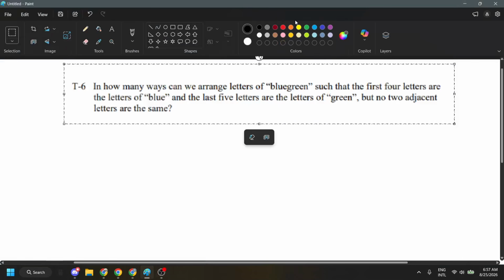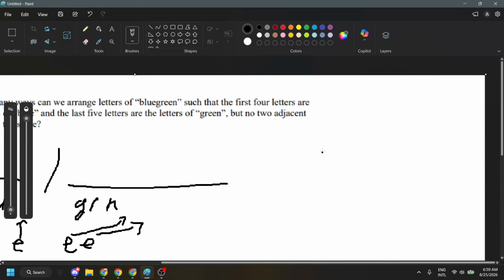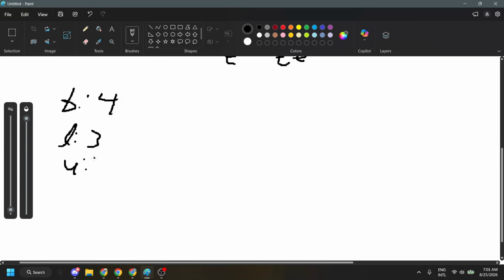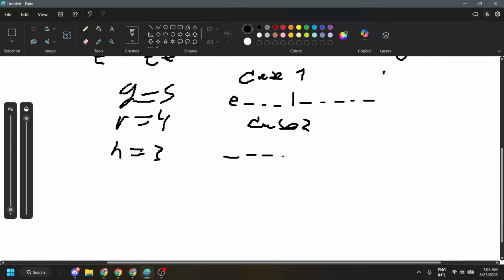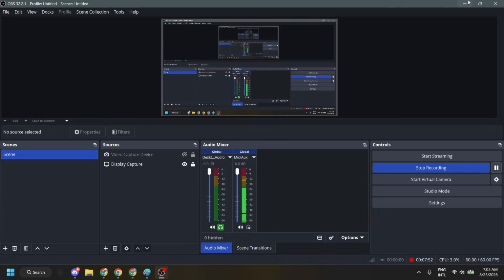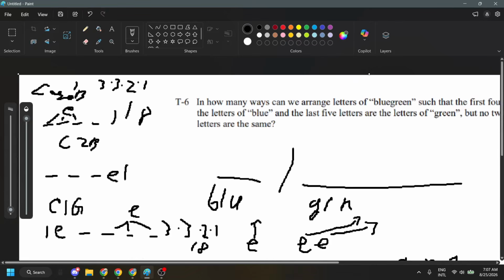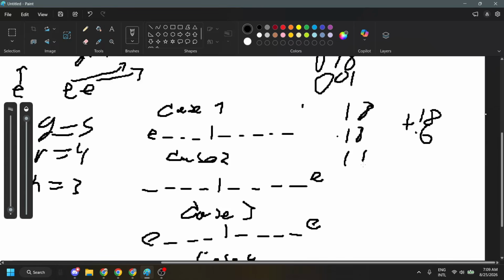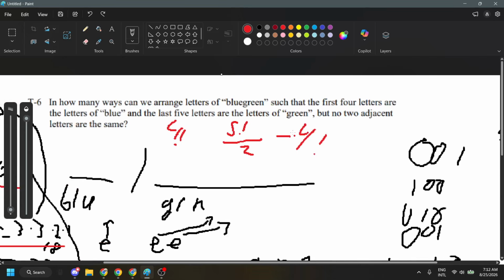doing math every day until I quit, day 517 | 6-t-6 counting